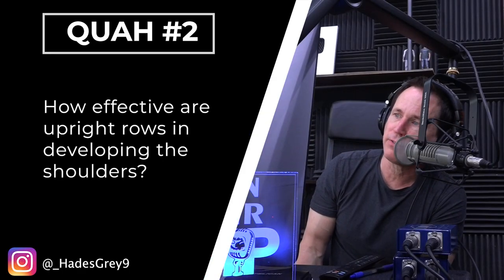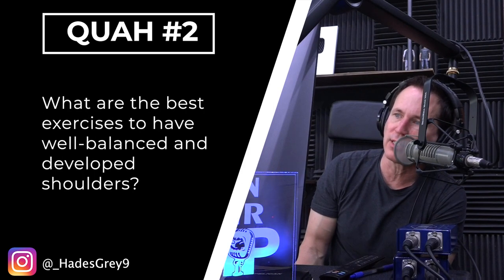Best Exercises for Well-Balanced & Developed Shoulders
In this QUAH Sal, Adam, & Justin answer the question “How effective are upright rows in developing the shoulders? What exercises should you do to develop effective shoulders?"